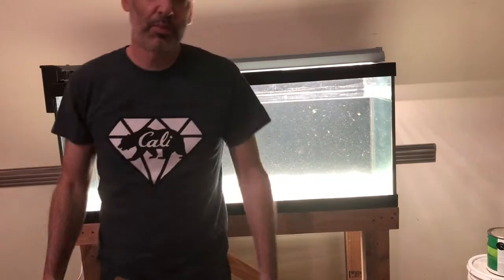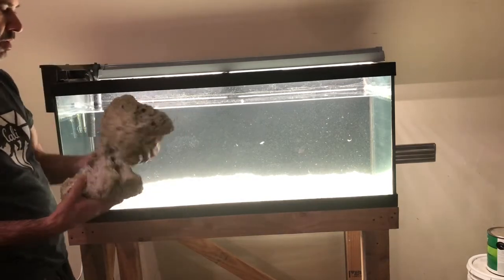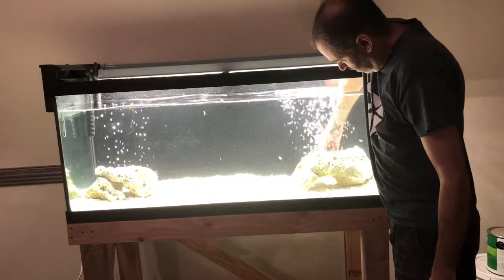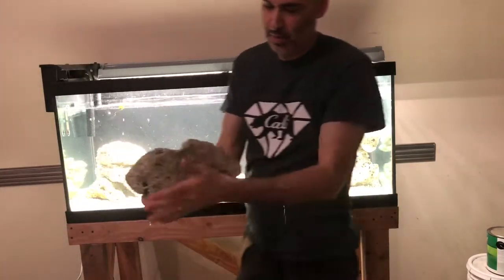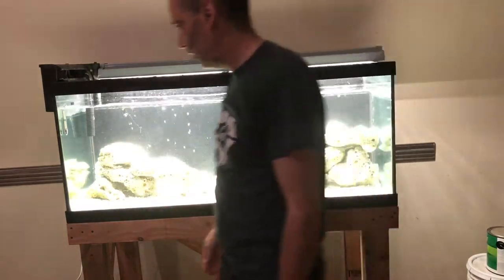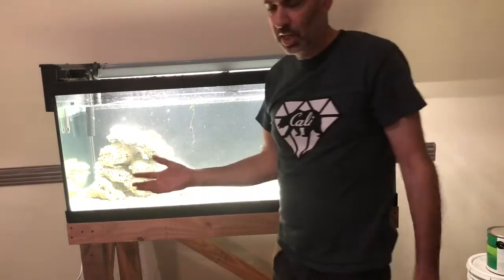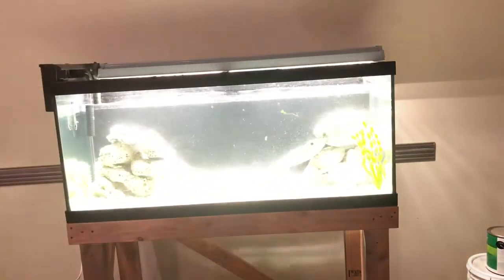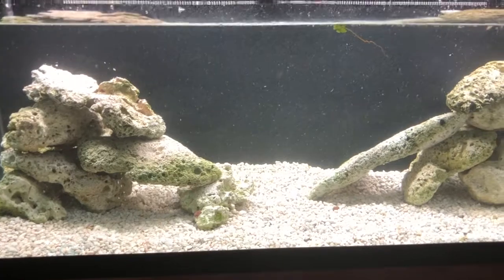HOW TO SET UP A TANK FOR CICHLIDS ...Setting up a tank for cichlids, rocks on each side.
This video shows you how to set up a tank for cichlids, using rocks on the outside and leaving the middle open.